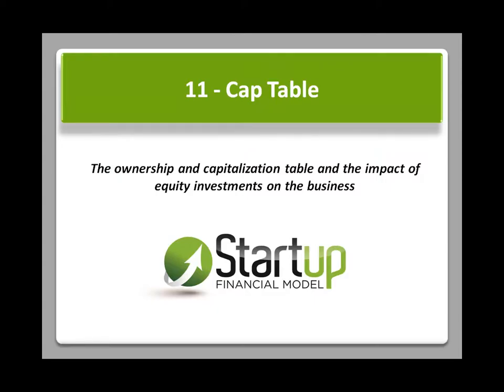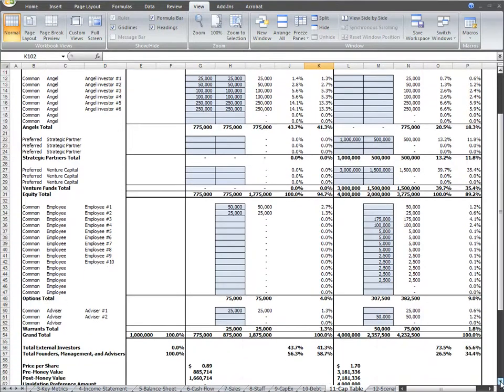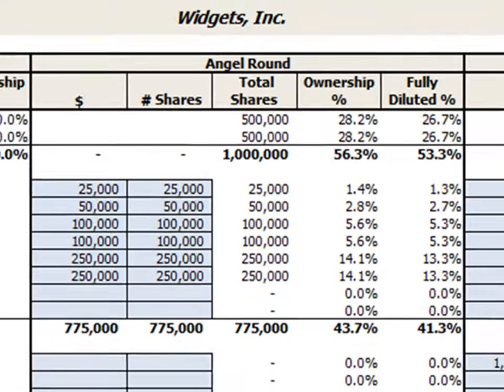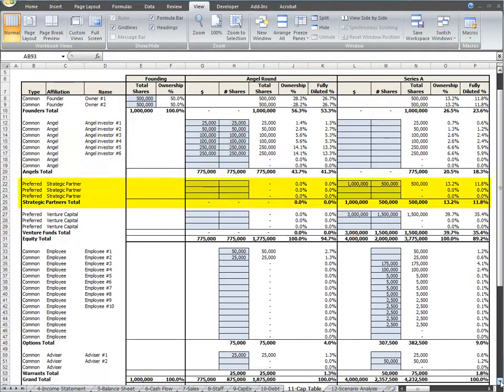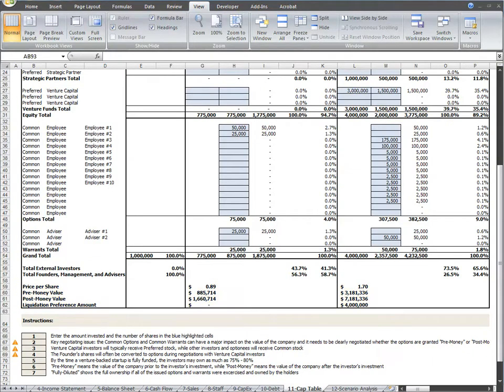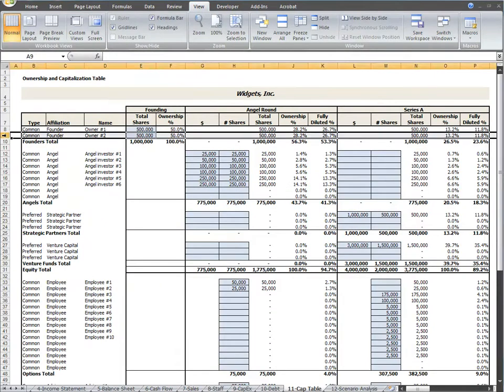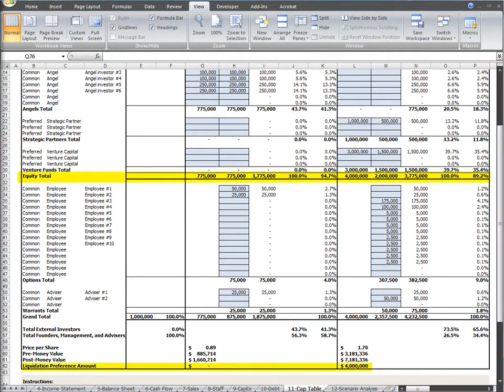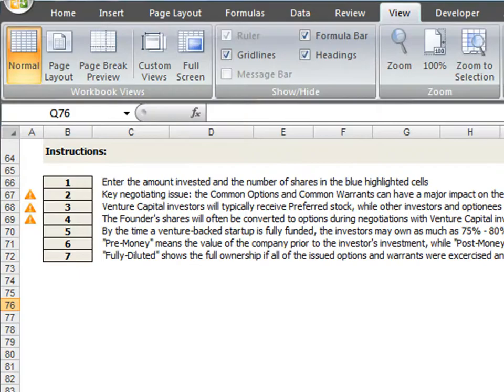Startup Financial Model Ownership and Capitalization Table Video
Startup Financial Model Ownership and Capitalization Table (Cap Table) explanation video from startupfinancialmodel.com - a website for those who are planning, launching, or running a startup or small business and want an excellent financial model to enhance their business plan and capital raising efforts. You can purchase and download the financial model